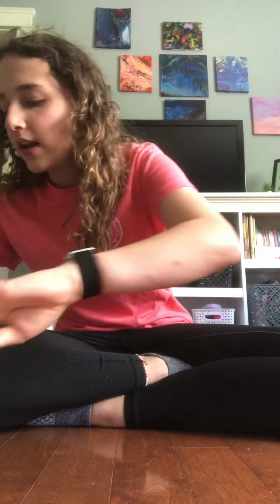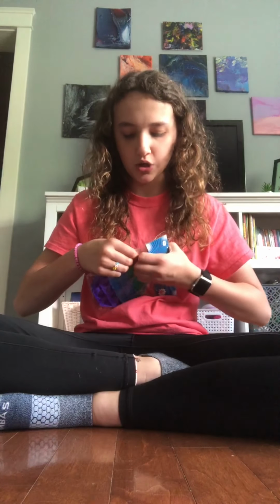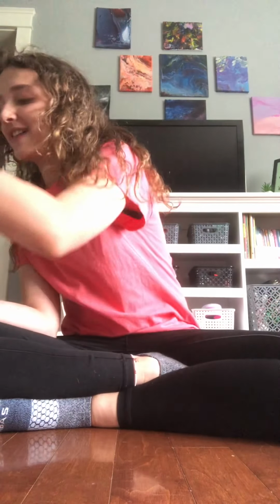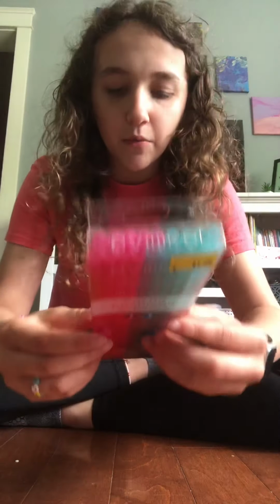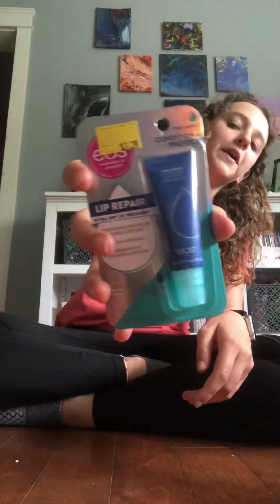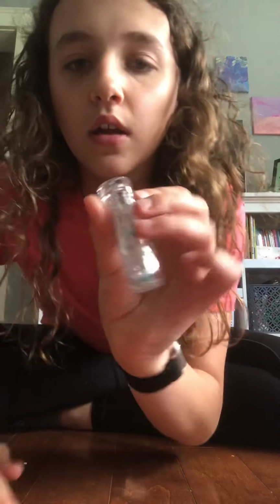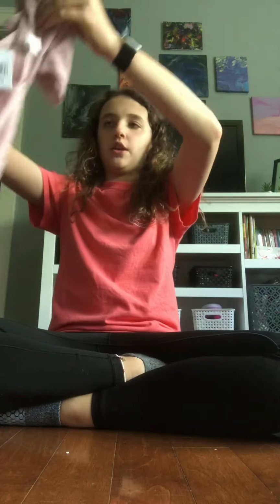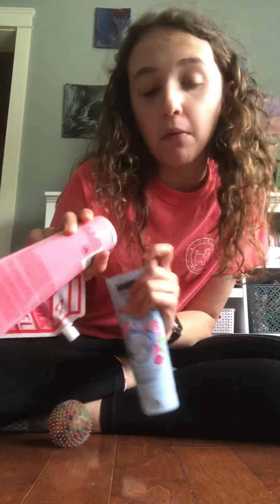Haul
I got all of these things from Five Below.